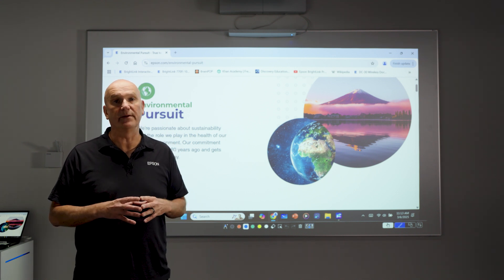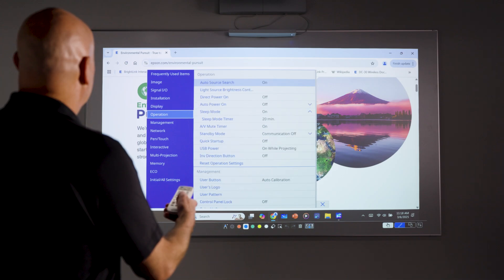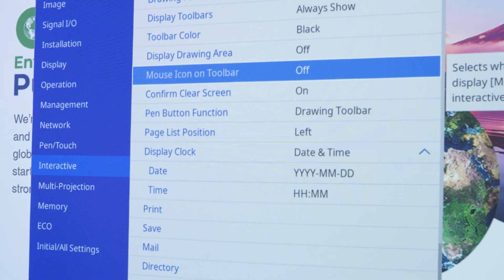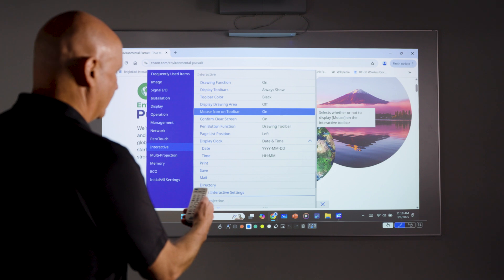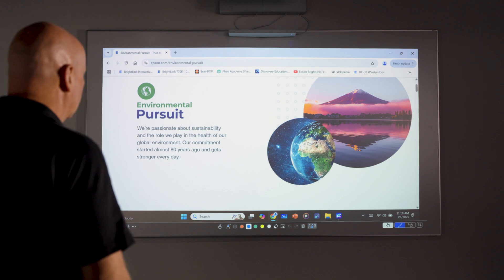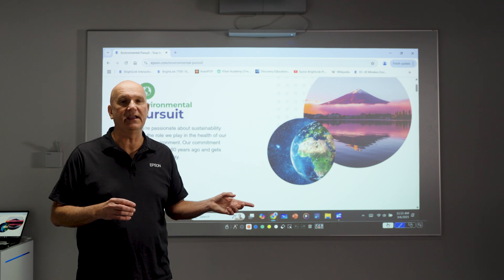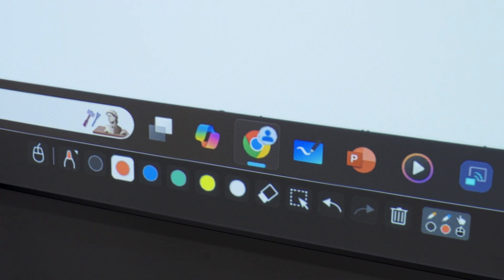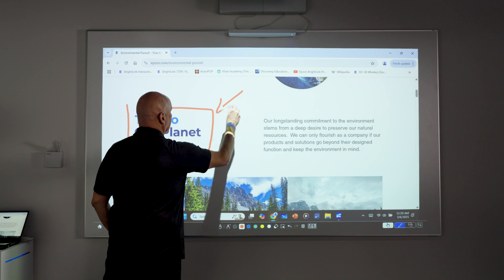Epson BrightLink Toolbar Tutorial | Integrating Mouse & Annotation Tools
Discover how to enhance your BrightLink projector experience by adding mouse functionality directly to your PC-free toolbar in a few simple steps. Learn to efficiently control both PC and annotation tools from the same toolbar, eliminating constant toggling between functions during presentations.